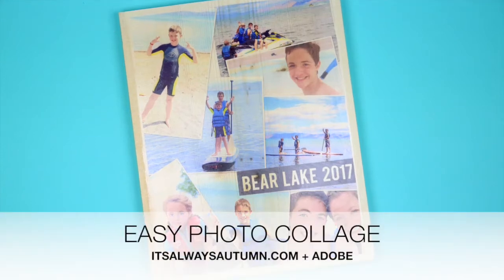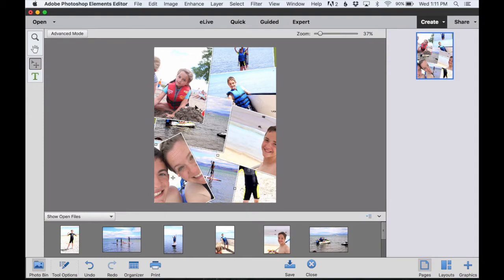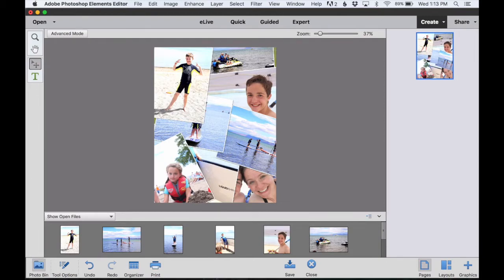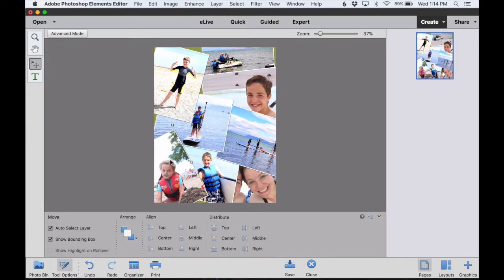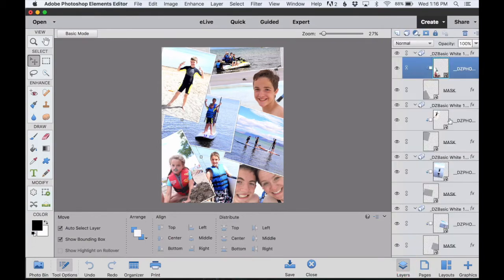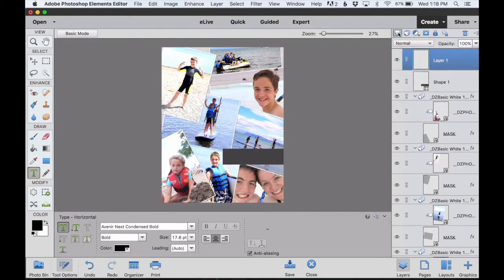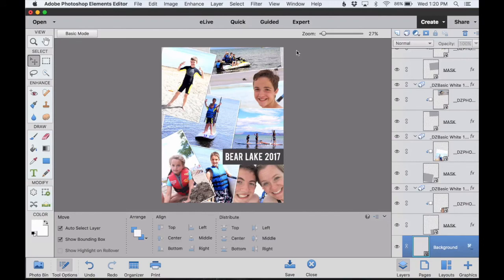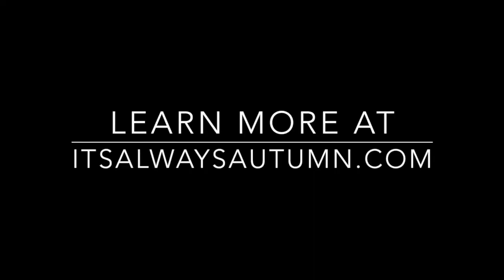Summertime Wood Transfer Photo Collage Tutorial with It's Always Autumn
Summer is in full swing and you’re creating lots of warm weather memories. Make them last with Itsalwaysautumn and this wood transfer photo collage